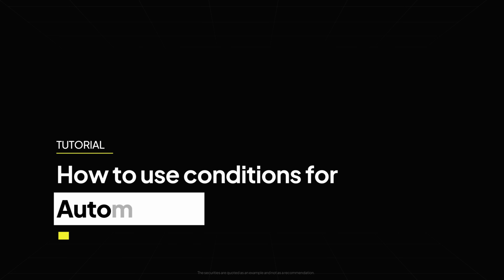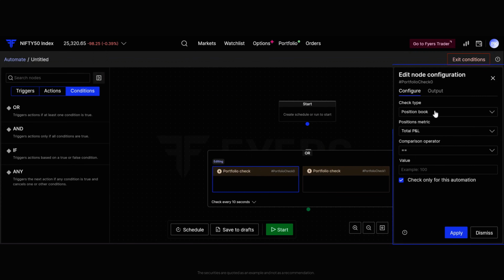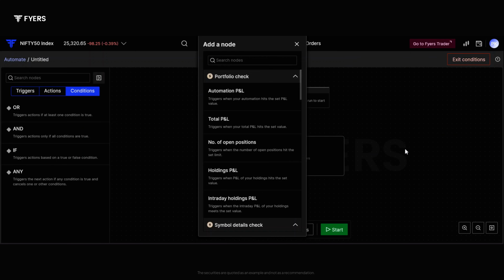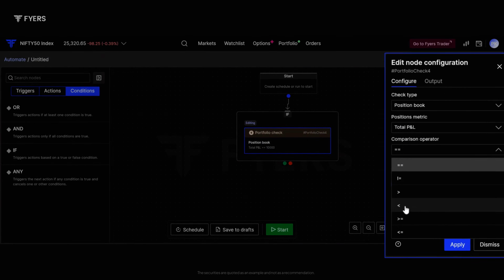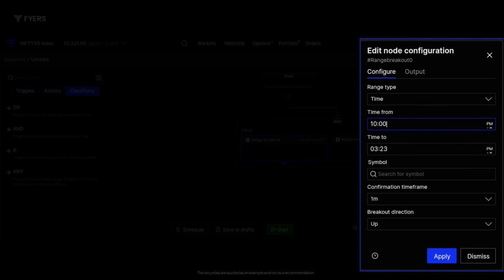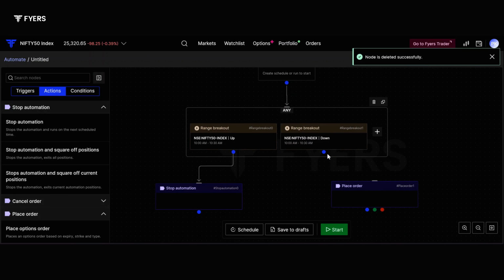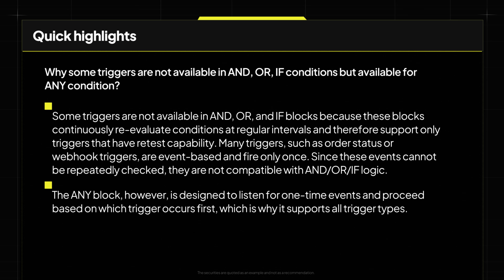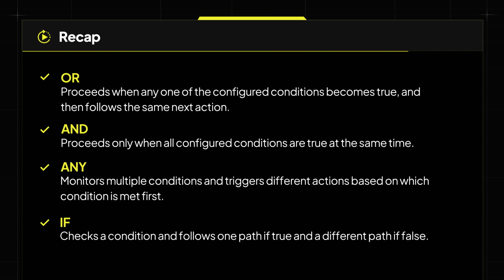Using Conditions to Build Trading Automations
In this video, we explain how to use conditions in trading automations and how different condition blocks help you combine multiple rules into a single automation flow.

We cover all four types of conditions used in trading automations, including OR, AND, IF, and ANY, and show how each one works with practical examples.

You’ll see real use cases using automation P&L, open positions, and range breakout triggers.

We also walk through:

• How OR conditions trigger when any one rule is true
• How AND conditions trigger only when all rules are true at the same time
• How IF conditions split the automation flow based on true or false outcomes
• How ANY conditions listen for multiple events and act based on which one happens first

This video will help you design clean, flexible, and reliable automation logic using conditions effectively.

💬 Have questions about automation conditions?